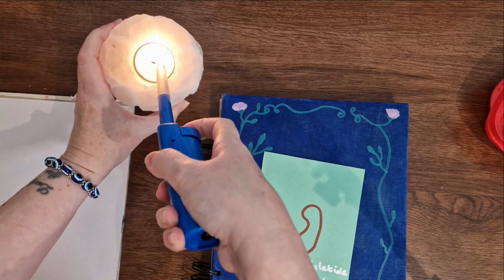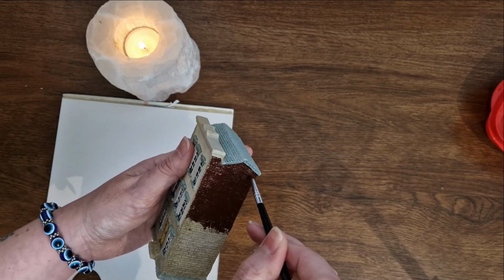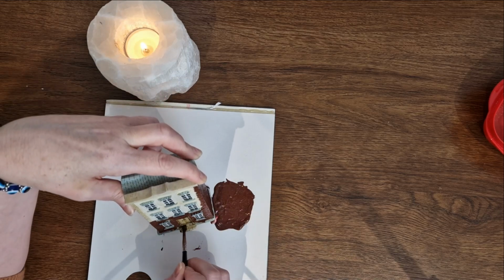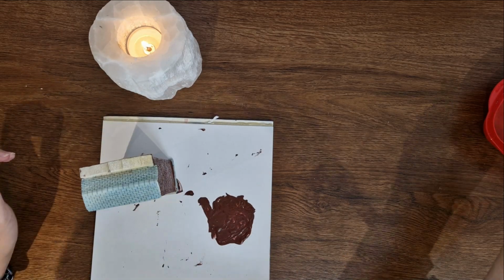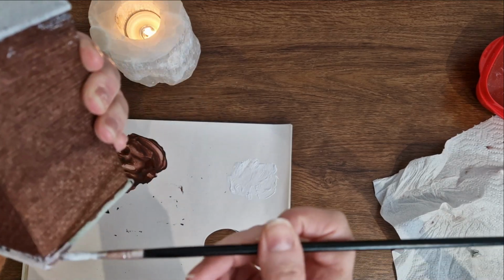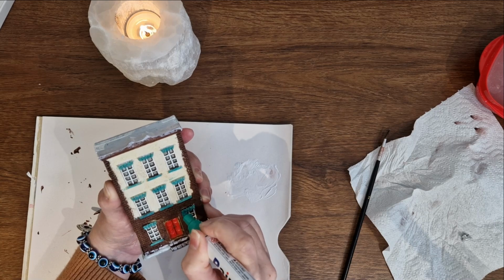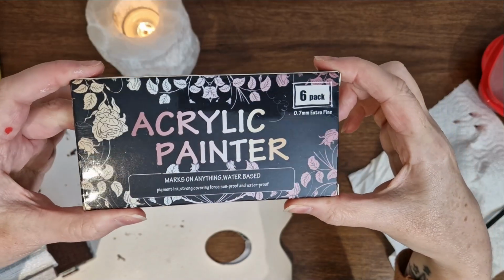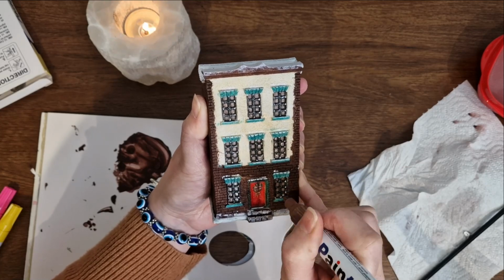Yule & Christmas Thrift Flip with Pagan Crafting [CC]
Yule & Christmas Thrift Flip with Pagan Crafting - Get in the holiday spirit with this Yule & Christmas thrift flip video! Watch as we get crafty with pagan crafting using art witchcraft to bring some magic to your holiday decor.

Pagan Crafting - @pagancrafting

Chapters:
0:00 intro
3:04 the craft
12:15 final thoughts
14:20 outro